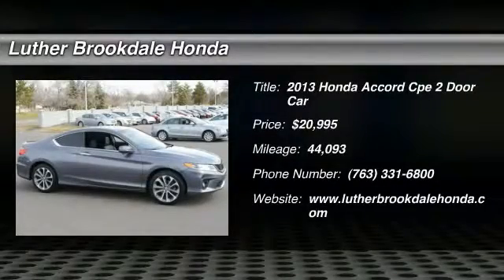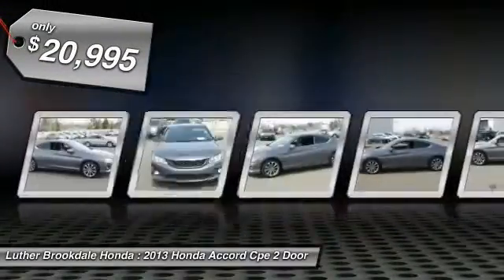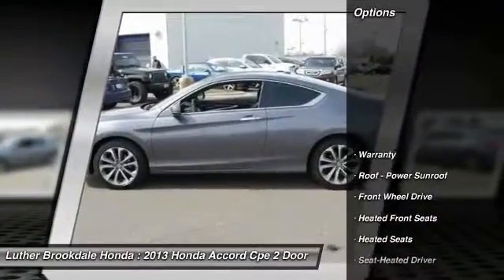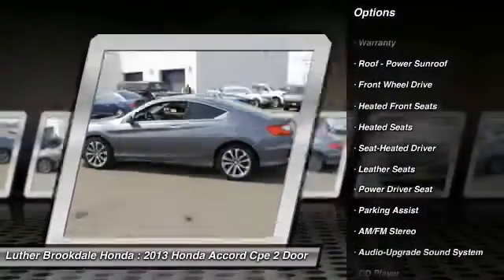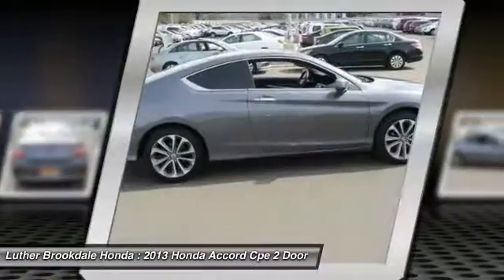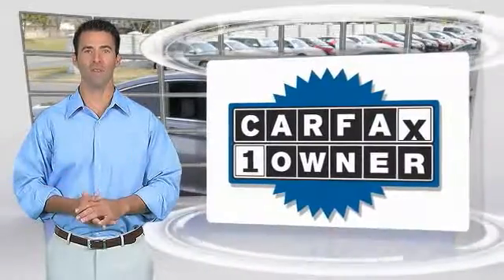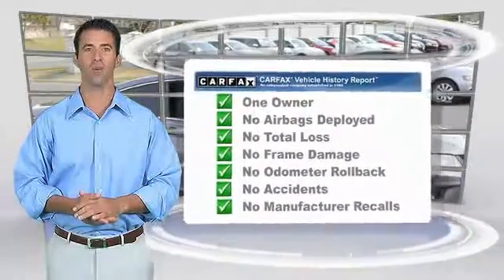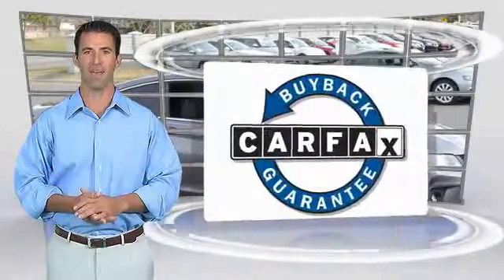2013 Honda Accord Cpe Brooklyn Center,Maple Grove,Plymouth,Minneapolis P25217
2013 Honda Accord Cpe EX-L

CARFAX 1-Owner. Modern Steel Metallic exterior and Black interior EX-L trim. EPA 28 MPG Hwy/18 MPG City! Sunroof Heated Leather Seats Satellite Radio Alloy Wheels Premium Sound System. SEE MORE! KEY FEATURES INCLUDE: Sunroof Premium Sound System Satellite Radio Heated Driver Seat Aluminum Wheels. VEHICLE REVIEWS: Edmunds.com's review says The fully redesigned 2013 Honda Accord returns to the top of the family-sedan class with a mix of excellent packaging superb fuel economy and rewarding performance.. Great Gas Mileage: 28 MPG Hwy. EX-L with Modern Steel Metallic exterior and Black interior features a V6 Cylinder Engine with 278 HP at 6200 RPM*. PURCHASE WITH CONFIDENCE: CARFAX 1-Owner and Qualifies for CARFAX Buyback Guarantee. OUR OFFERINGS: We Will Pay Cash For Your Vehicle. Your car could be worth more than you think! And we'll buy it - even if you don't buy from us. ALL makes and models. ALL price ranges! We'll quote ANY vehicle regardless of condition. If you accept you'll walk away with the cash. You'll never find a simpler safer way to sell your car. Pricing analysis performed on 3/24/2016. Horsepower calculations based on trim engine configuration. Fuel economy calculations based on original manufacturer data for trim engine configuration. Please confirm the accuracy of the included equipment by calling us prior to purchase.